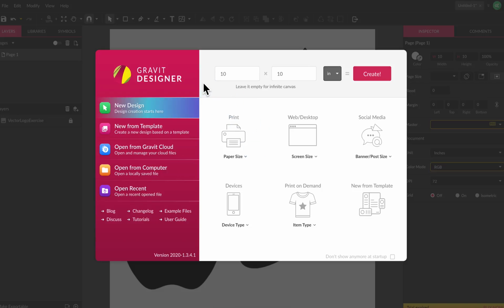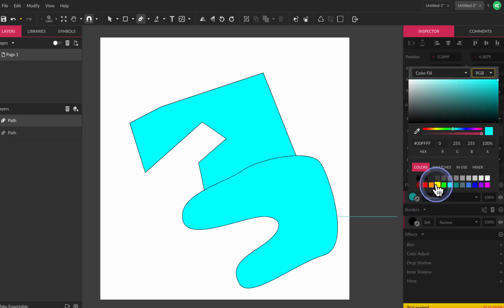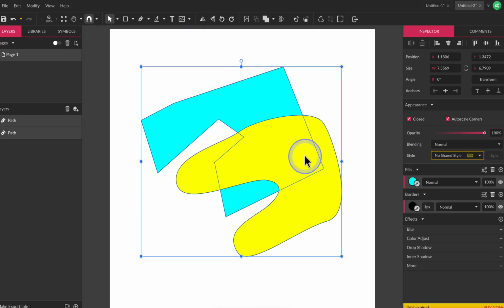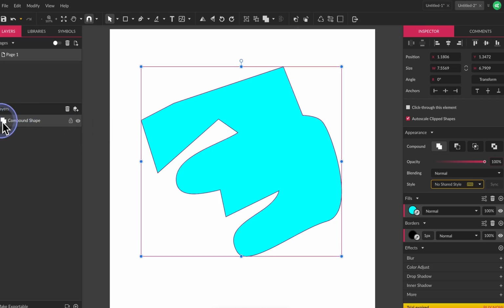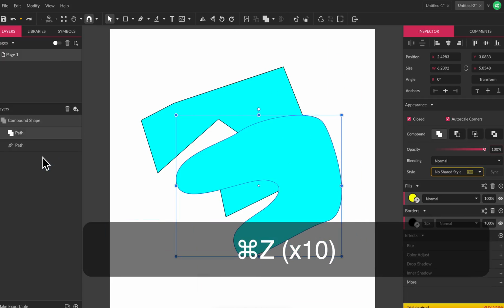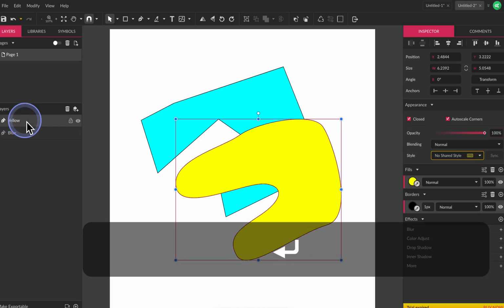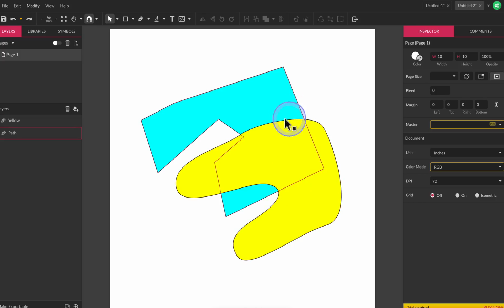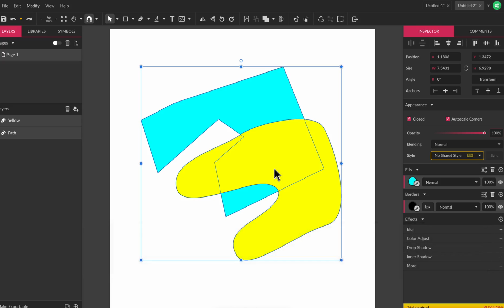4 Gravit Creating Compound Shapes